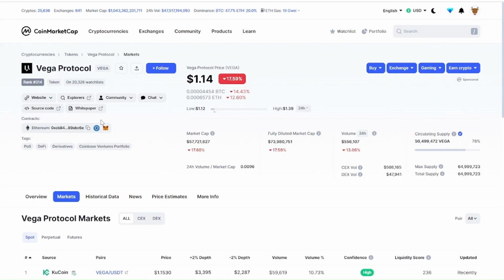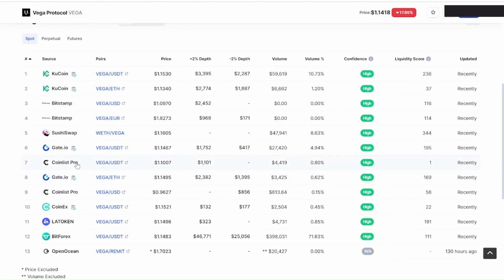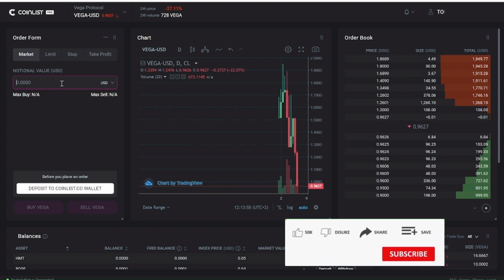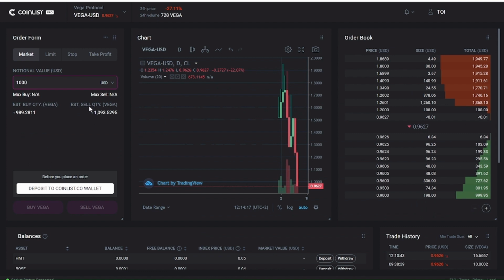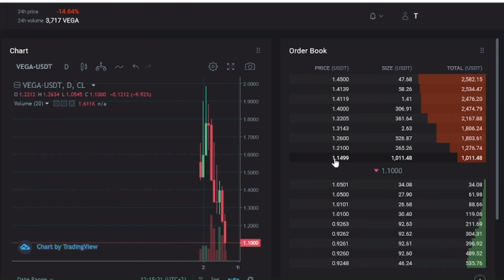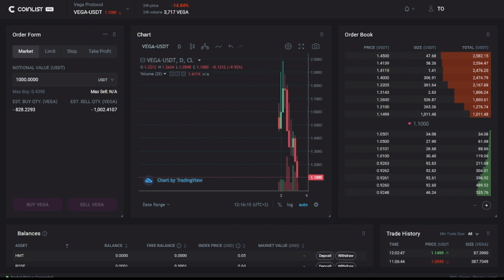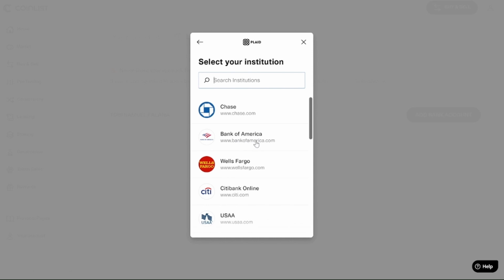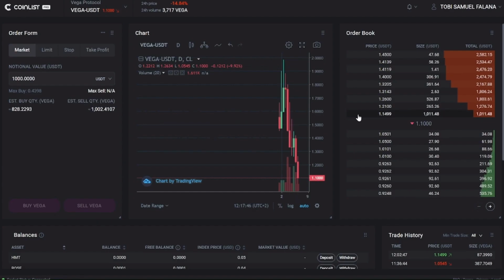Coinlist Unlimited Arbitrage Opportunity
In this exciting video, we uncover an incredible arbitrage opportunity that can help you make over $90 daily! If you're interested in passive income and exploring the world of cryptocurrency trading, then this video is a must-watch.

Discriminate

But before we dive in, we want to make it clear that investing in cryptocurrency comes with risks and rewards. While it's possible to make a significant profit, it's also possible to lose money. We encourage you to do your own research and invest only what you can afford to lose.